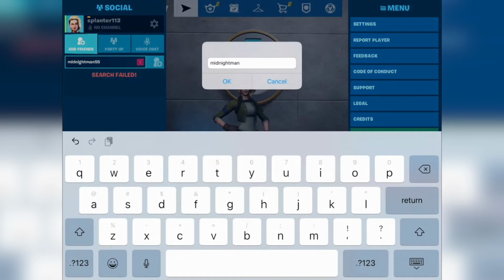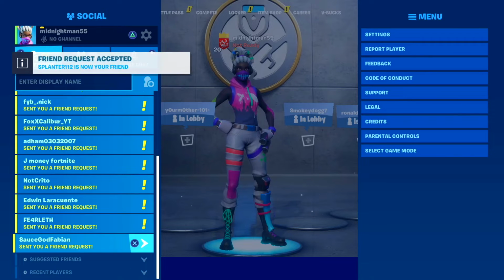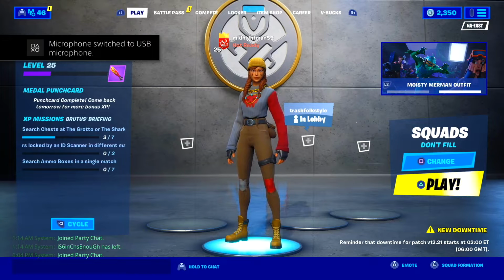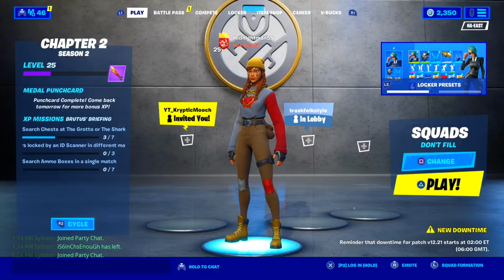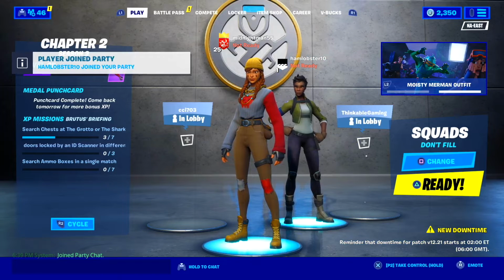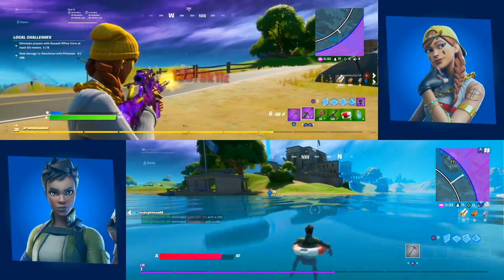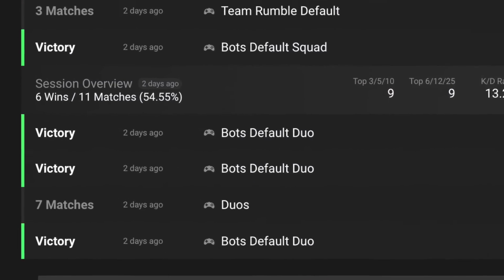How to Get in 100% BOT LOBBY in Fortnite! (EASY WINS)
In this video I review how you get into bot lobbies in Fortnite Battle Royale. This is the best way to get free and easy wins!

Don't forget to choose me as support a creator - USE CODE "MidnightMan55" IN THE FORTNITE ITEM SHOP!

EXTRAS!

My Equipment:
Canon M50, Canon G7x ii, DJI Mavic Air, GoPro Hero 7 Black, Elgato HD60S+, iPhone 11